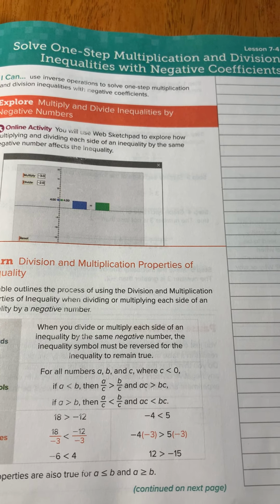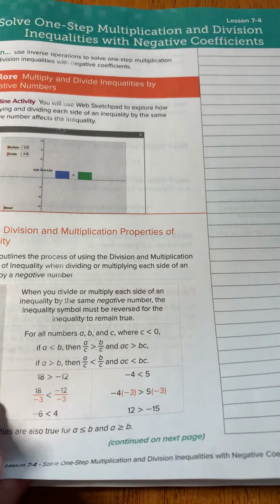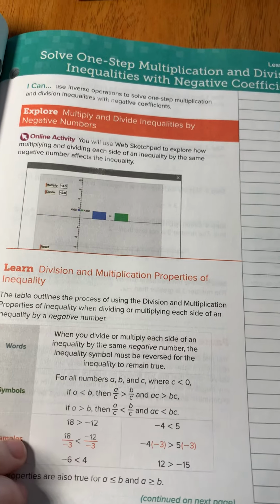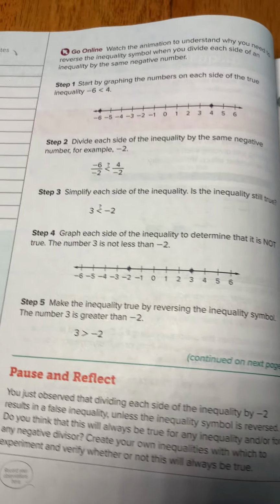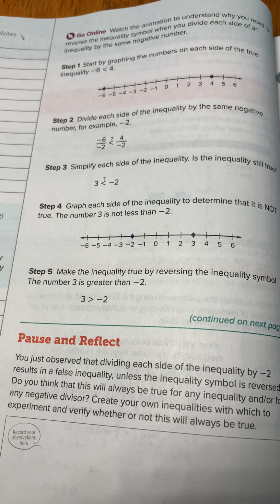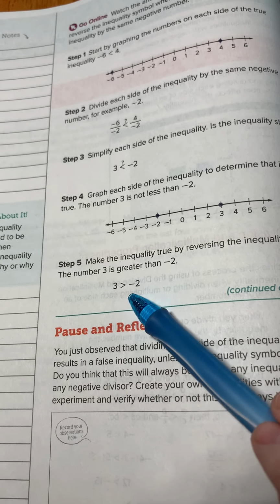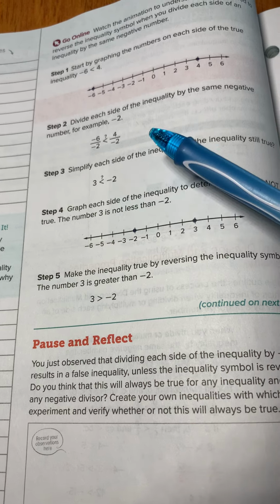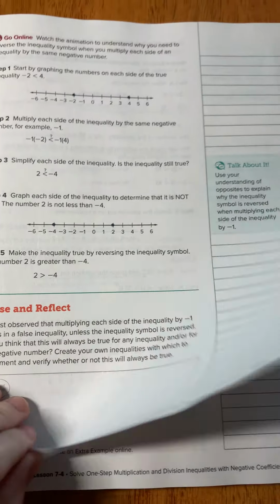7-4 seventh grade